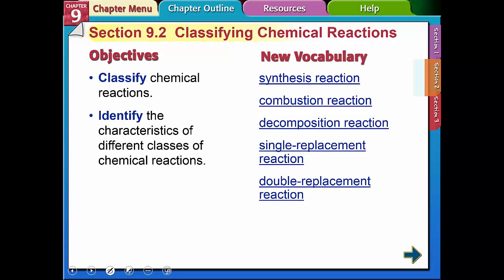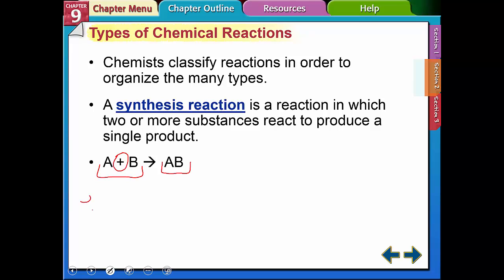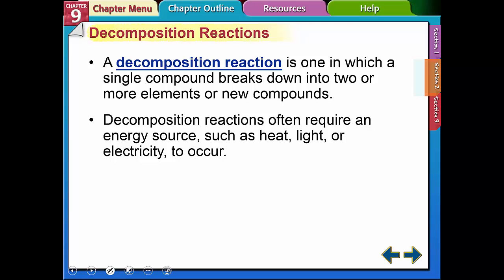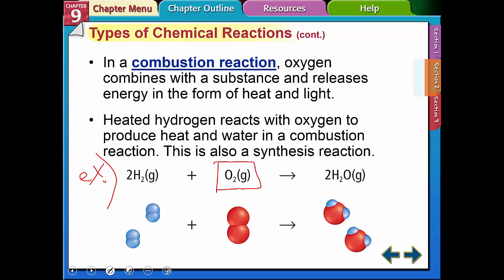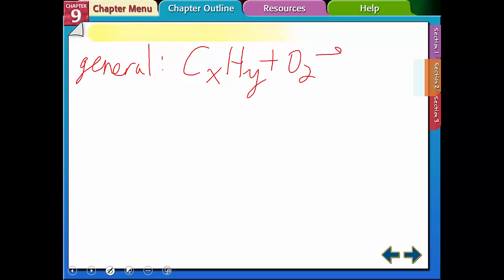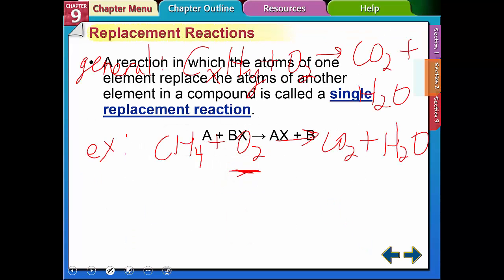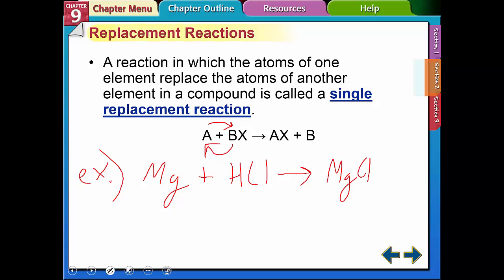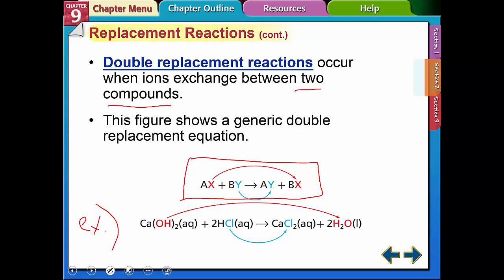types of reactions